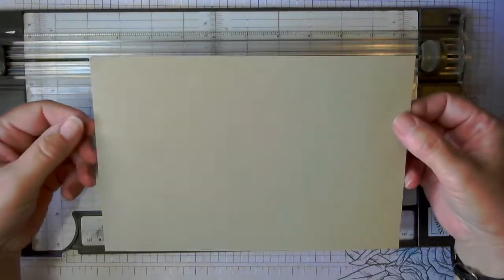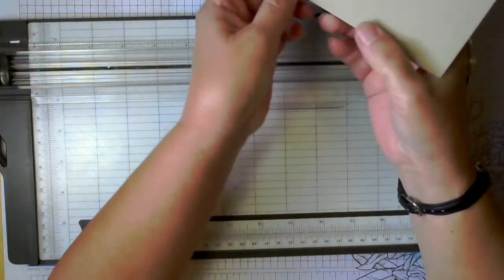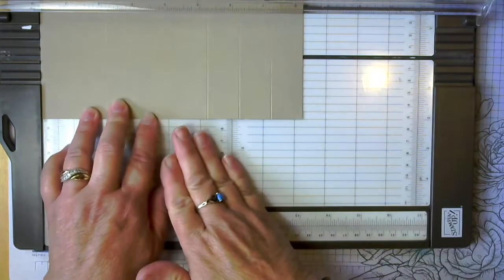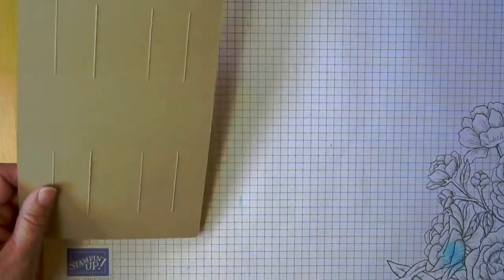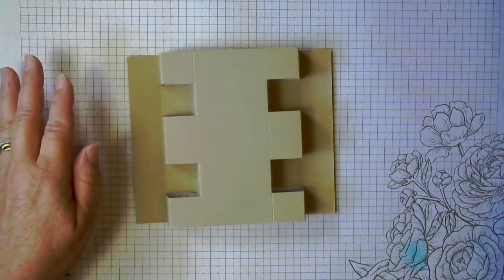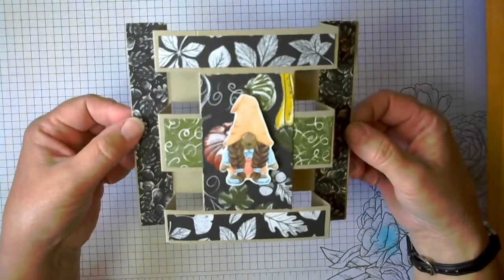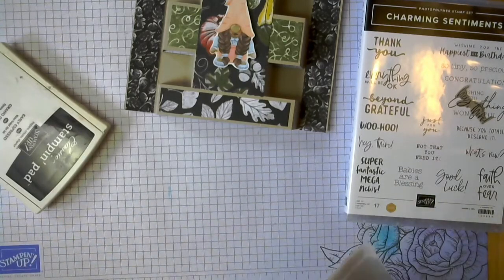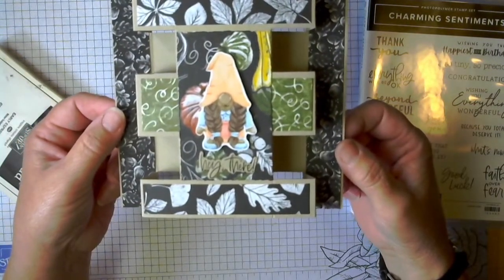Gnome Tower Card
Make a fun fall themed tower card with the Rustic Harvest and Storybook Gnomes Designer Series Papers. Watch how to do some creative scoring and cutting to make the tower card base using the versatile Stampin' Up! Trimmer.